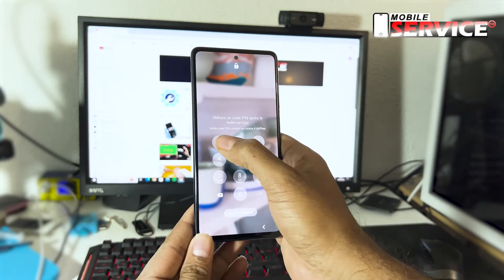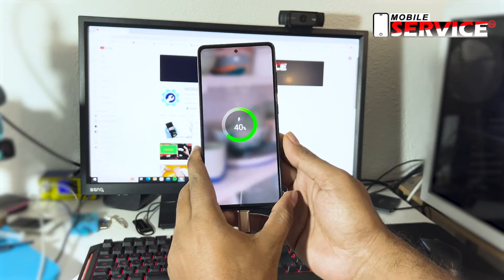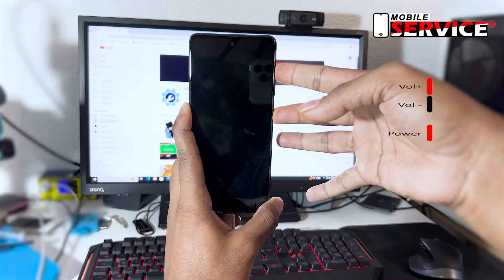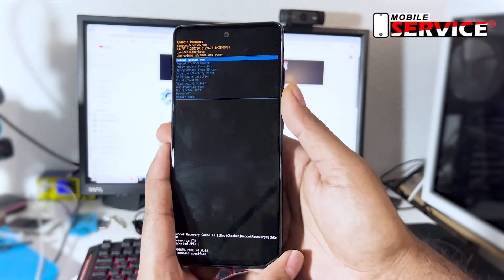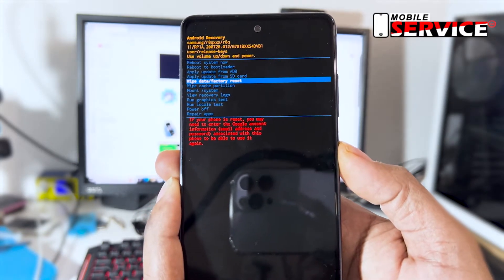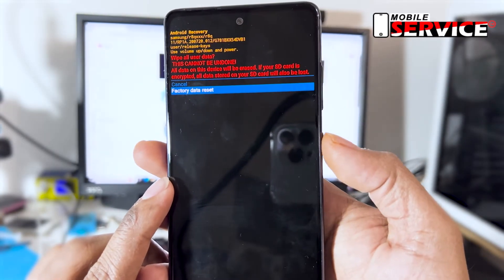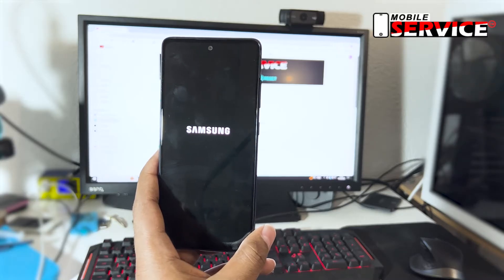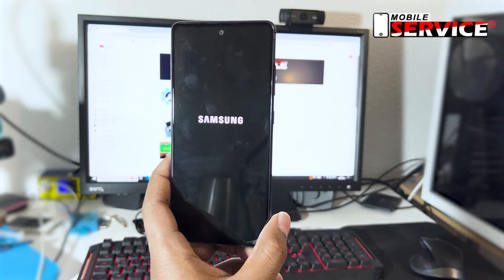Samsung Galaxy S20 FE 5G Hard Reset & FRP Unlock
In this video I will show you how to reset screen password for Samsung Galaxy S20 fe